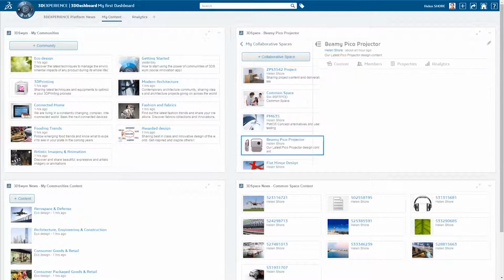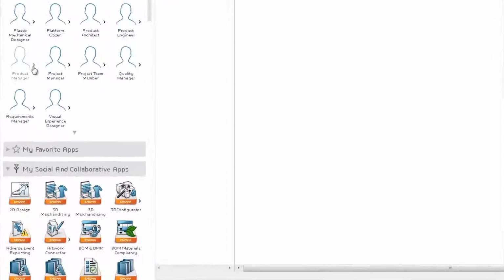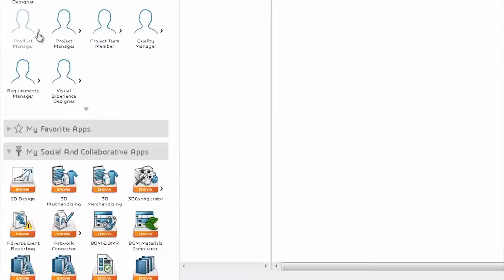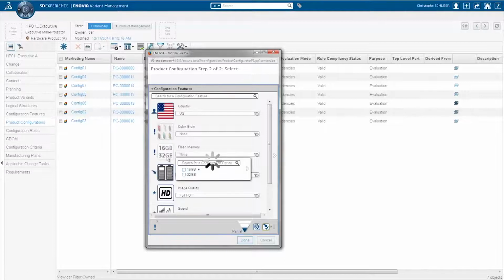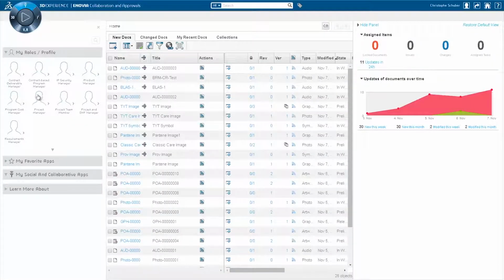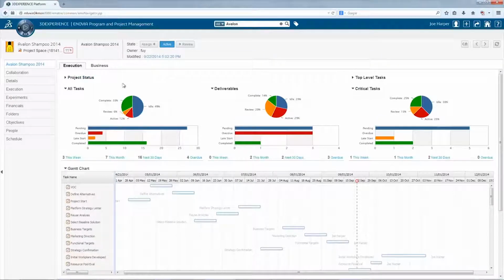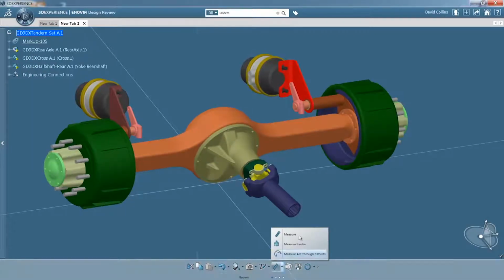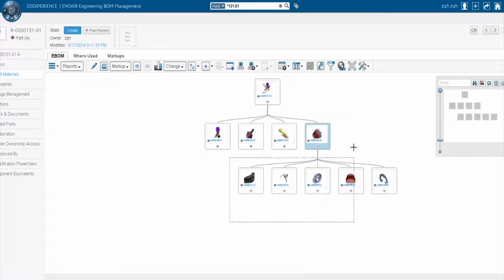Introducción a ENOVIA 3DEXPERIENCE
Con la tecnología de la plataforma 3DEXPERIENCE®, ENOVIA ofrece un software de innovación colaborativa que ayuda a los profesionales empresariales a planificar su definición...